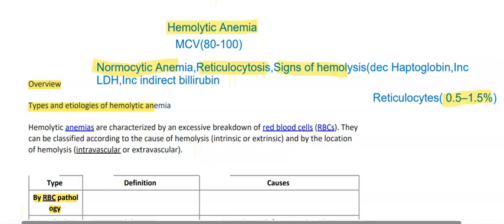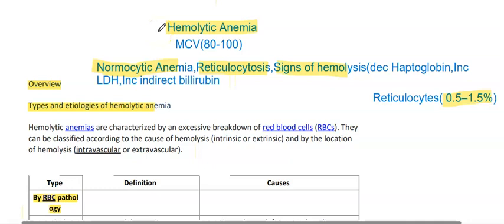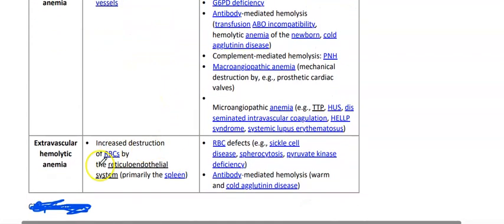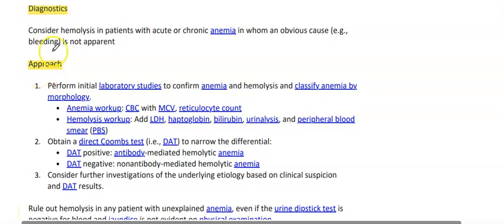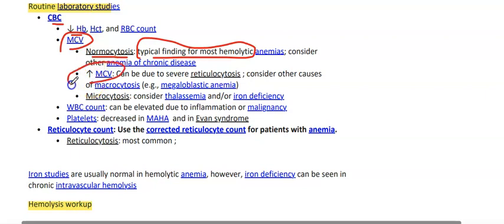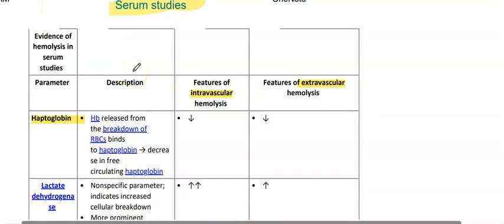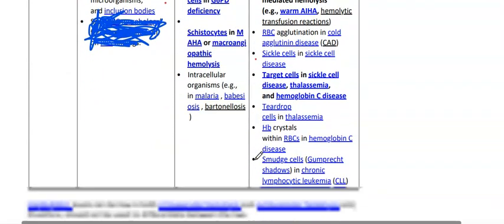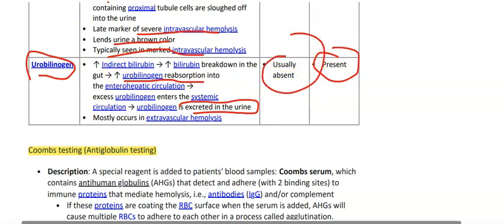Hemolytic anemia part 1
Introduction
classification
Diagnosis of hemolytic anemia